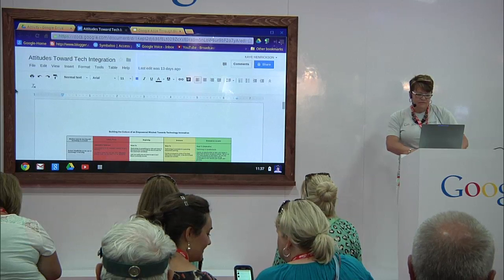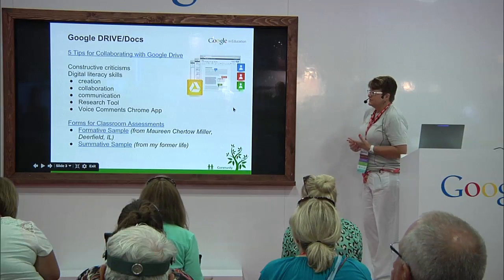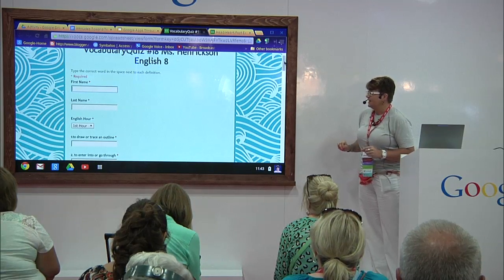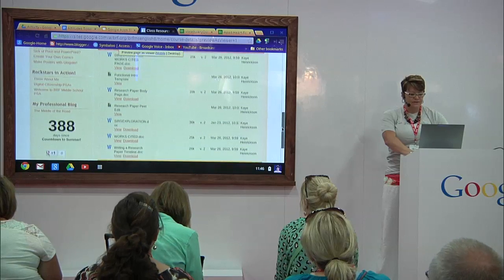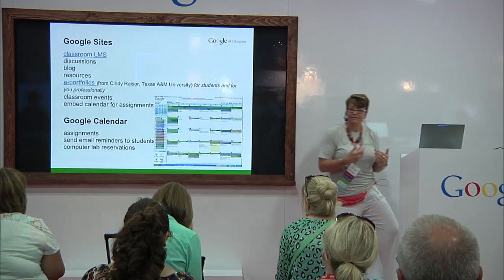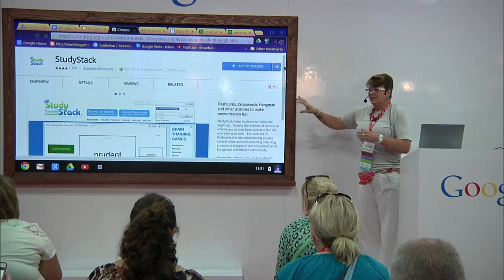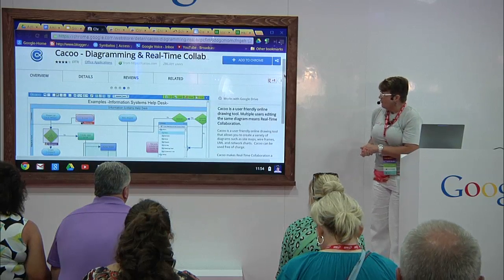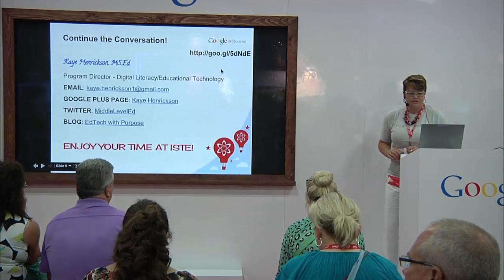ISTE 2013: Google through the Classroom Lens